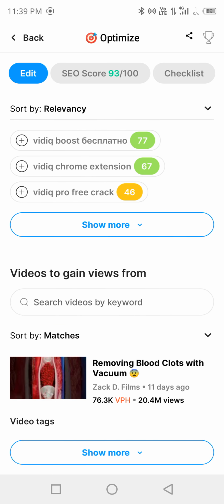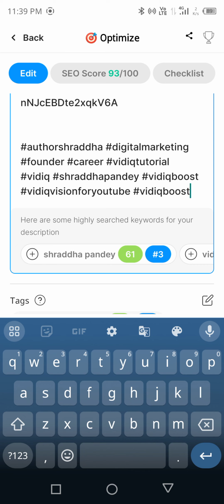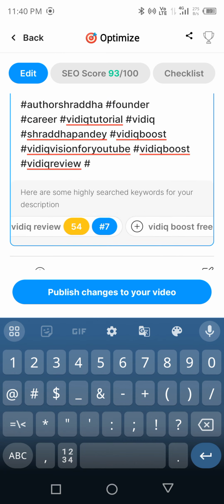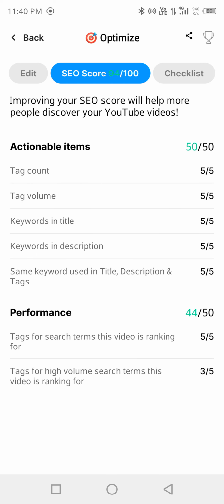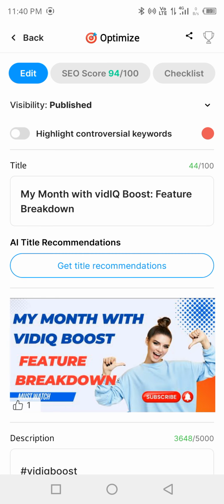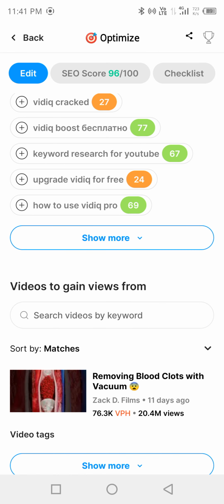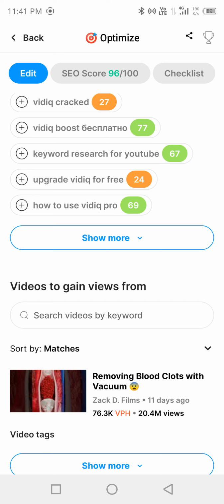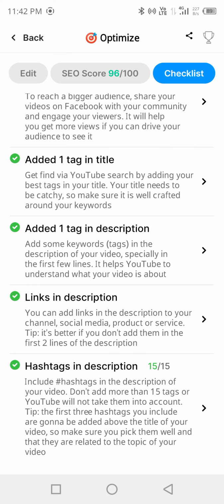Boost SEO Score to 96/100: Expert Live Video on vidIQ Tool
In this live video, I'll share tips to help you improve your search engine optimization and increase your SEO Score by using vidIQ app.

Greetings, and thank you for visiting my channel! I am excited to have you here and look forward to sharing a wealth of educational content with you.

As you explore my channel, you'll find an array of videos covering various topics, including graphic designing, writing, digital marketing, and more. I aim to provide comprehensive and informative content that caters to the needs of both beginners and experienced professionals.

In the realm of graphic designing, I'll delve into the basics of design principles, color theory, and typography, and guide you through creating stunning visuals that effectively communicate your ideas. I'll also share tips and tricks for using popular graphic design software and showcase real-world examples of successful designs.

When it comes to writing, I'll cover topics such as creative writing, technical writing, and copywriting. I'll provide guidance on developing strong writing skills, crafting engaging content, and effectively communicating your thoughts and ideas. Whether you're writing a blog post, a research paper, or a sales letter, my videos will help you improve your writing and make your words resonate with your audience.

In the field of digital marketing, I'll explore various channels and strategies to help you grow your online presence and achieve your business goals. I'll discuss search engine optimization (SEO), social media marketing (SMM), search engine marketing (SEM), paid advertising, and blogging. I'll also provide insights into using platforms such as LinkedIn, Quora, Instagram, and Facebook effectively for marketing purposes.

Additionally, I'll offer guidance on building a strong LinkedIn profile, creating a professional resume, and navigating your career journey. I'll share tips on networking, job search strategies, and personal branding to help you stand out in today's competitive job market.

Finally, I have a passion for music and enjoy playing the guitar. In my guitar tutorials, I'll teach you fundamental techniques, chords, and songs, whether you're a beginner or looking to enhance your skills. I'll guide you through each step and provide practical exercises to help you master the guitar.

And for those interested in personalized classes and one-on-one guidance, I offer membership options that provide exclusive access to tailored learning experiences.

Join me on this educational journey, and let's explore the world of graphic designing, writing, digital marketing, and more, together!

get vidiq pro for freehow to crack vidiq boost for free